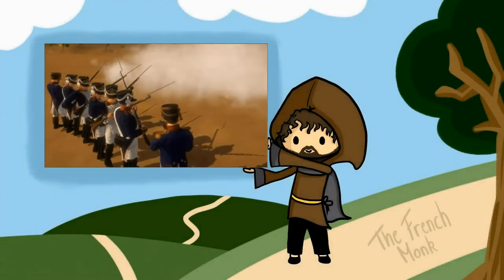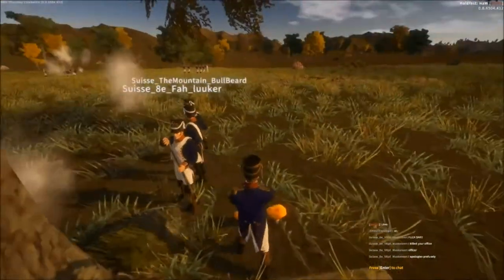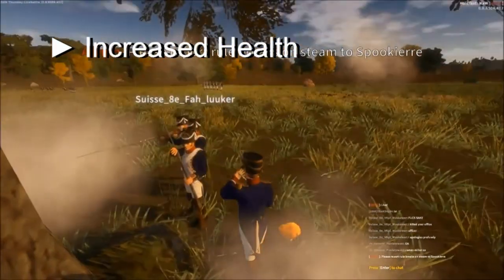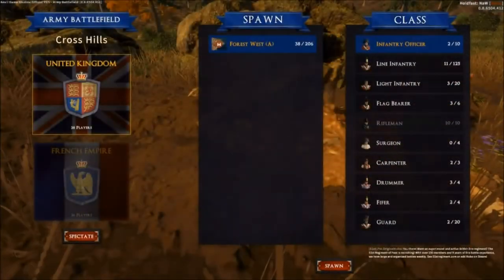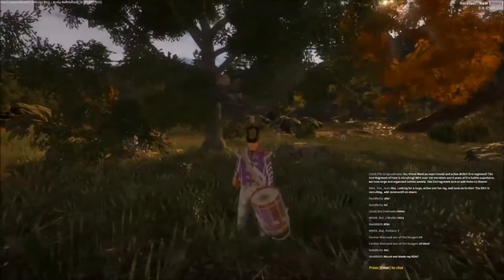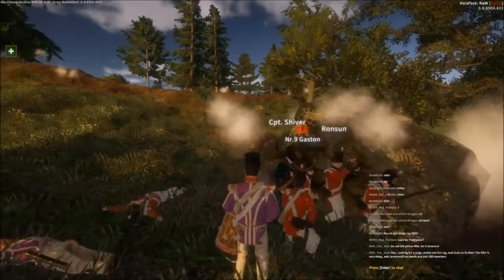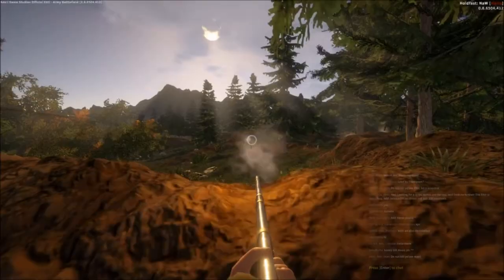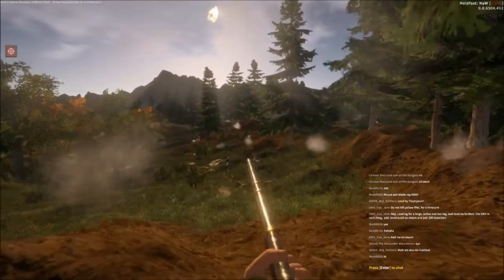Holdfast: Nations at War Guide - Land Units Explained: Roles, Abilities & Traits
Hey there! In this video, I'll be explaining the roles of most land units in the Napoleonic Wars based game called Holdfast: Nations at War. This is part 1 out of 3.

► Music in video:
Hype- The Time Quest - Gustus' Manor (Era IV) - Soundtrack
Hype- The Time Quest - Gustus' Manor (Era II) - Soundtrack

► Important Note:
All Monkdrawings used in this video & thumbnail are made by The Lucky Monk! They are used, only for this clan and its members!